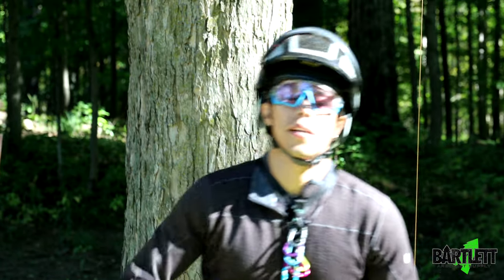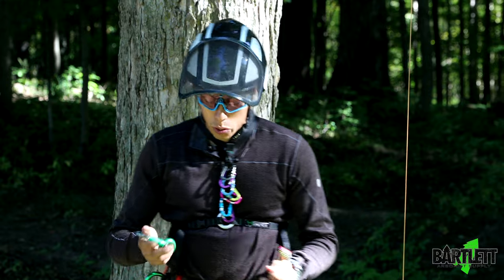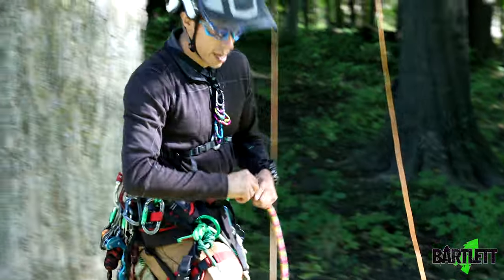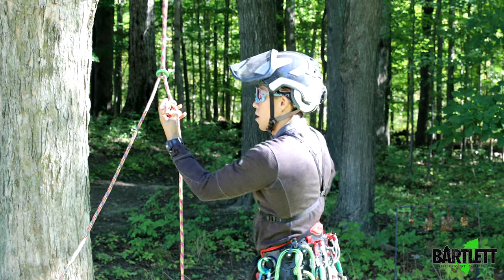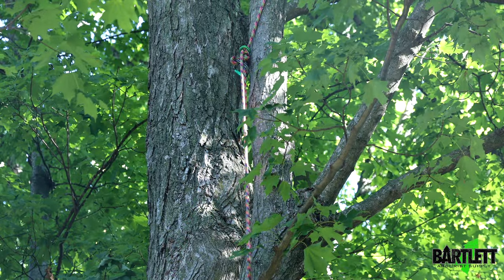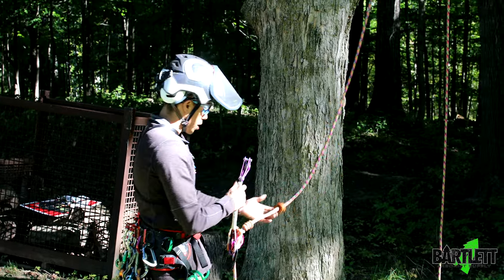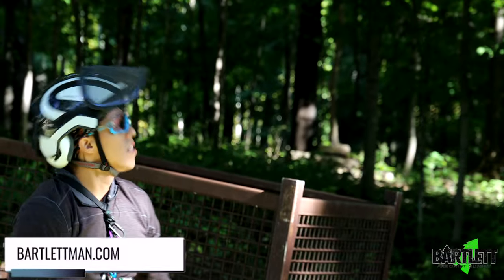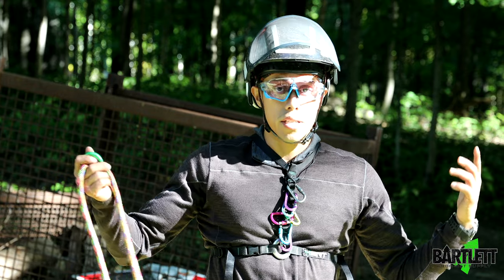SRT/SRS "Floating Anchor"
The Floating Anchor, is a quick and easy canopy anchor to employ!